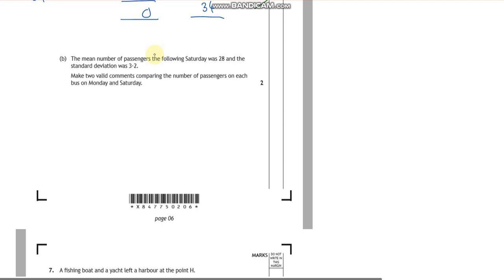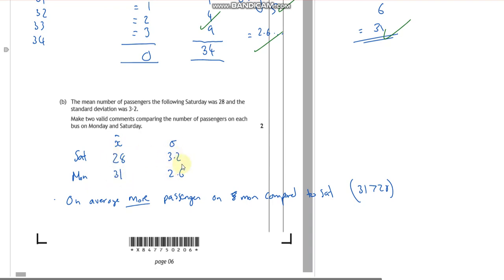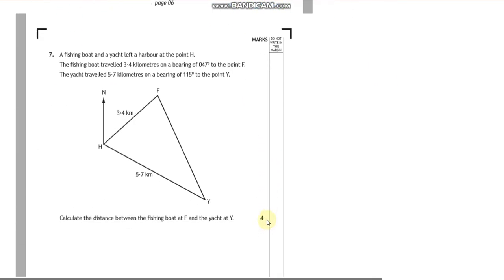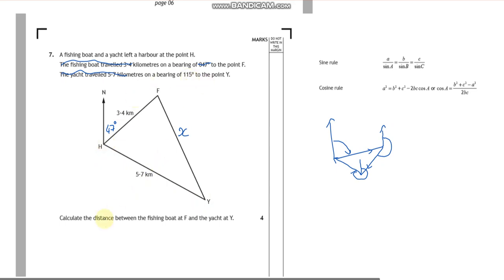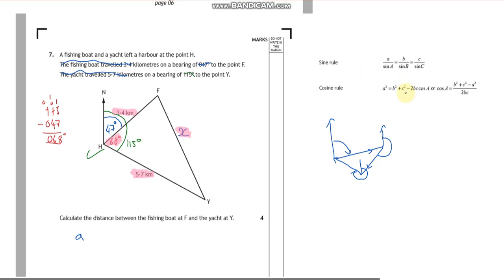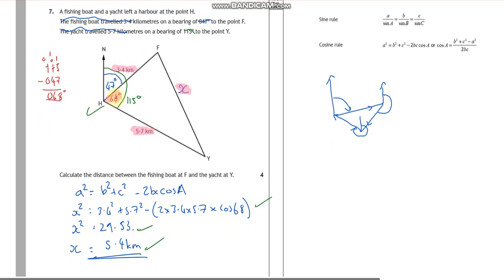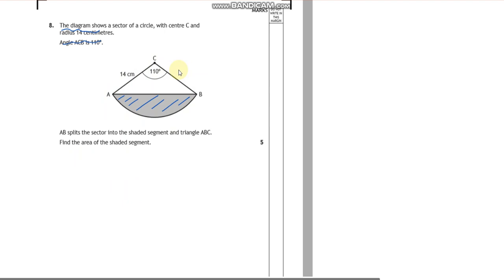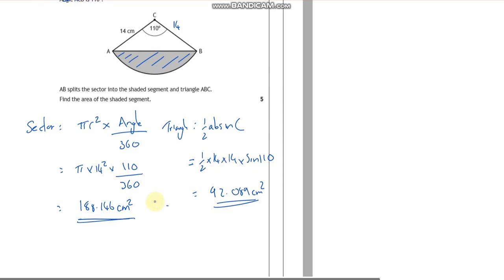National 5 - 2021 - Calc Q6,7,8